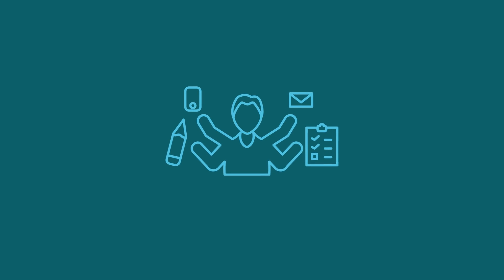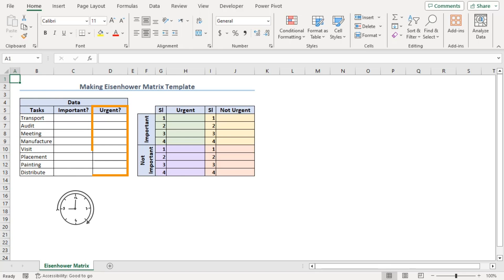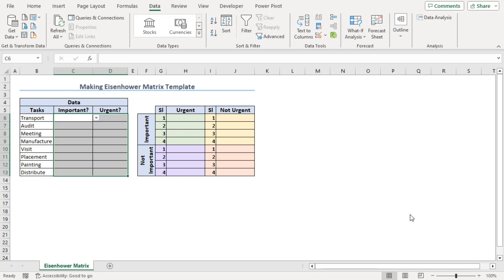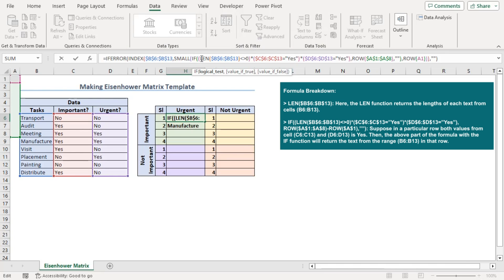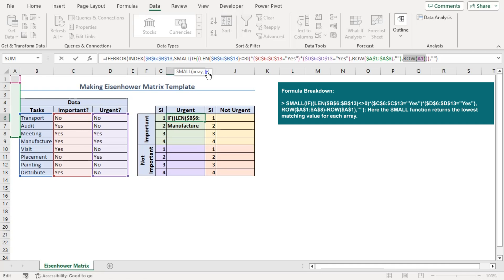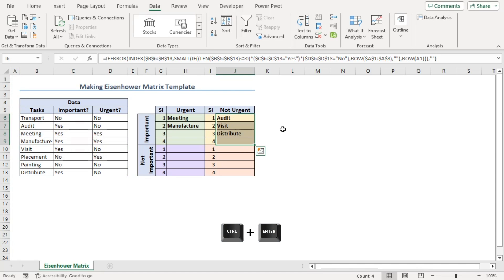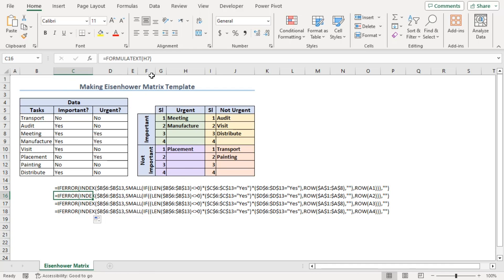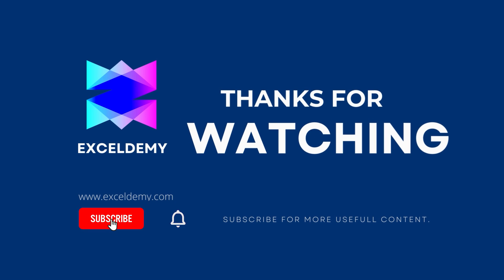How to Make an Eisenhower Matrix Template in Excel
In this video, I'll guide you through two steps to make an Eisenhower matrix template in Excel. You'll learn about creating the data section of the Eisenhower matrix template and making the Eisenhower box. Creating an Eisenhower matrix template can effectively prioritize tasks, enhance time management, and alleviate stress. With practical examples and step-by-step instructions, you can effortlessly create an Eisenhower matrix template in your Excel spreadsheets.

0:00 - Intro
1:30 - Creating Data section of the Eisenhower Matrix Template
1:53 - Making Eisenhower Box